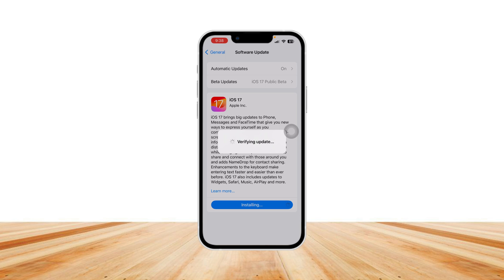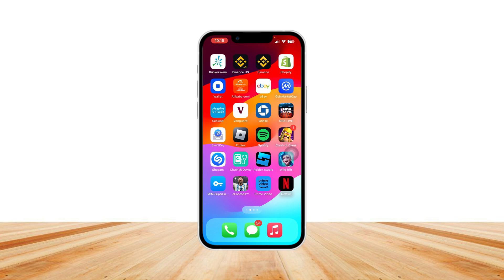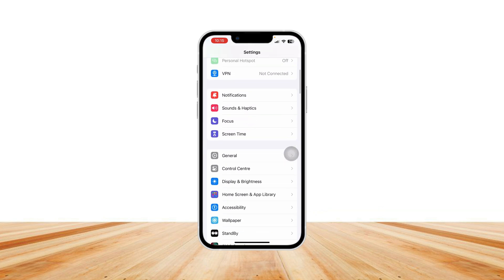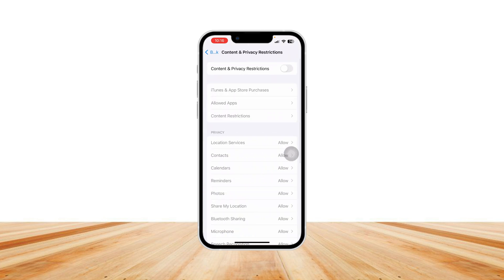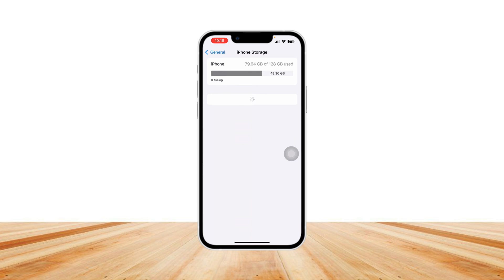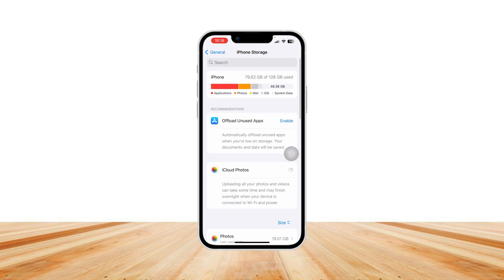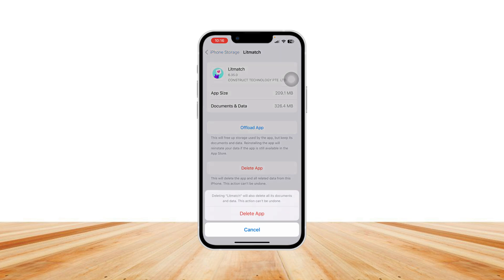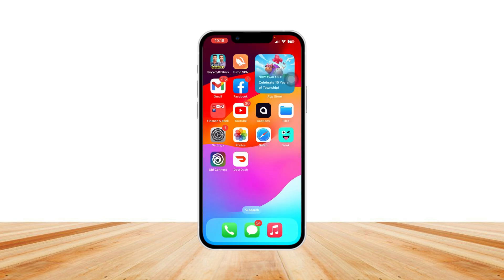How to fix VERIFY UPDATE IPHONE IOS 17 | Stuck at verifying update iOS 17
in this informative video tutorial, you'll discover the ultimate solution  iPhone issue: getting stuck at the "Verifying Update" stage while trying to update to iOS 17. We understand how exasperating it can be when your device seems to hit a roadblock during an important software update.

Our expert guide will walk you through a step-by-step troubleshooting process, ensuring you can bypass this roadblock and successfully complete your iOS 17 update. The video provides clear and concise instructions, making it easy for viewers to follow along, regardless of their technical expertise.

You'll gain valuable insights into the underlying causes of this problem, along with practical tips to resolve it swiftly. We'll address various potential issues, all while keeping the process straightforward and accessible. By the end of this video, you'll have the knowledge and confidence to conquer the "Verifying Update" dilemma on your iPhone, ensuring a smooth and hassle-free iOS 17 update experience.

Don't let update frustrations hold you back – watch our video now and unlock the full potential of your iOS device with the latest software.